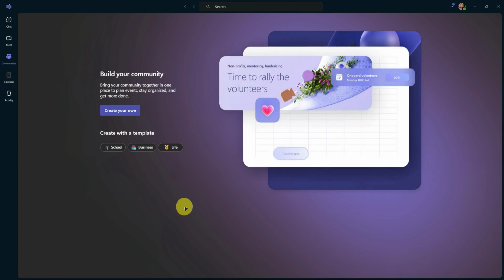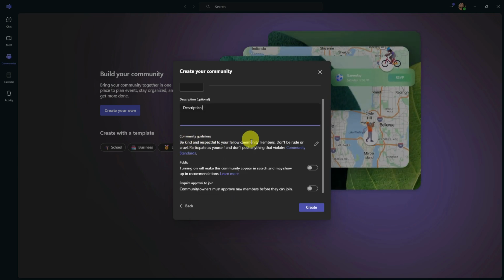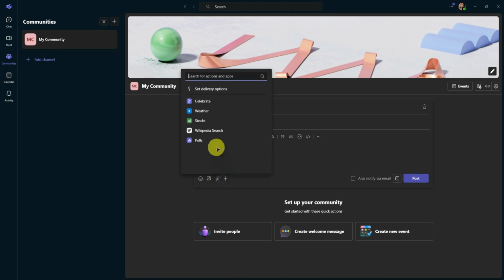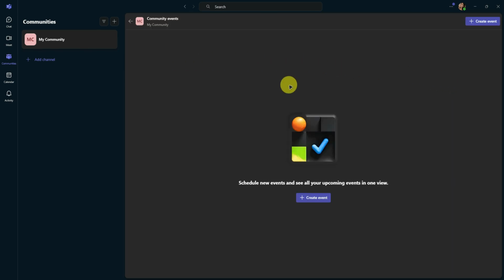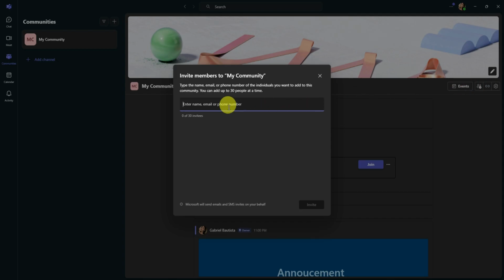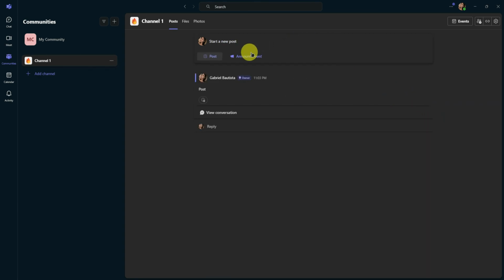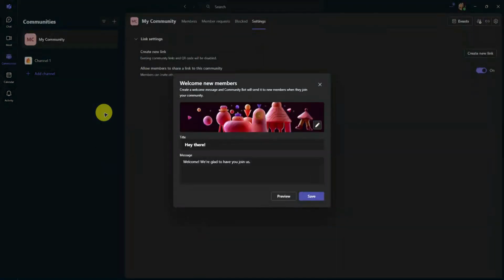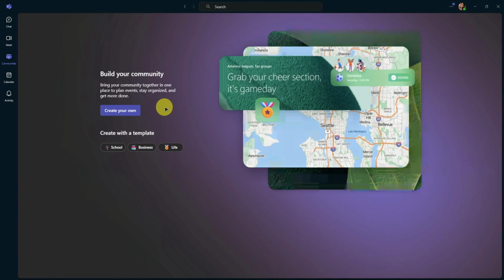How to Use Microsoft Teams for Remote Collaboration (2026)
You will learn in this video How to Use Microsoft Teams for Remote Collaboration